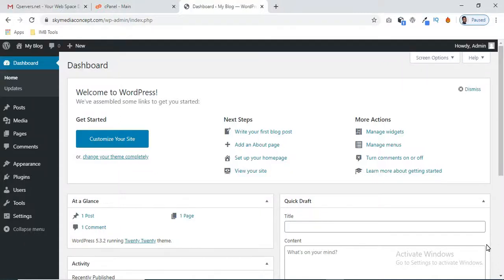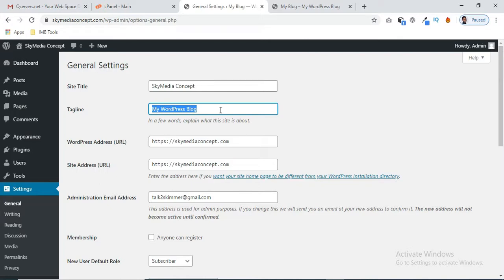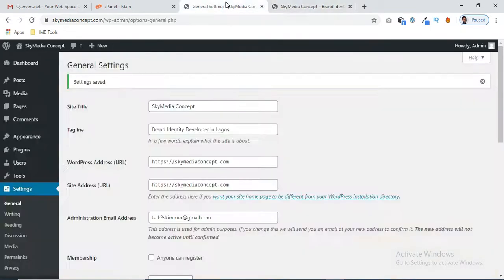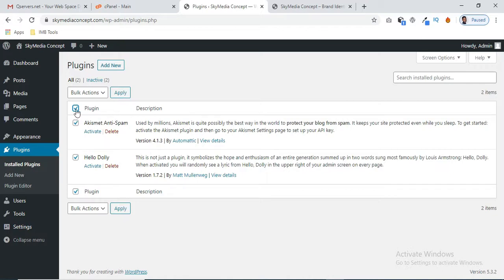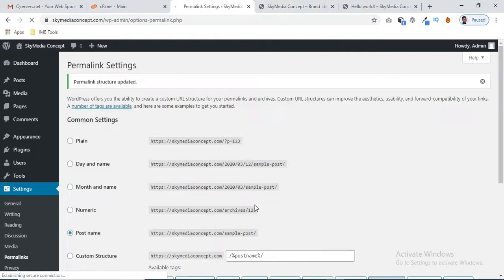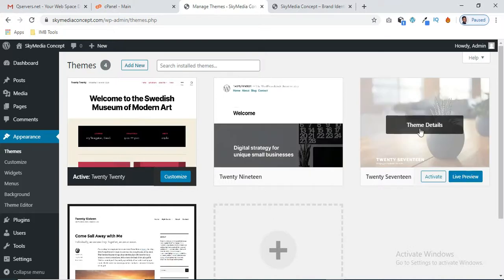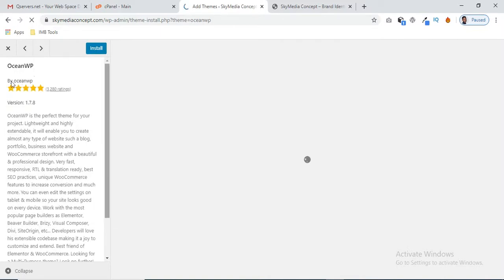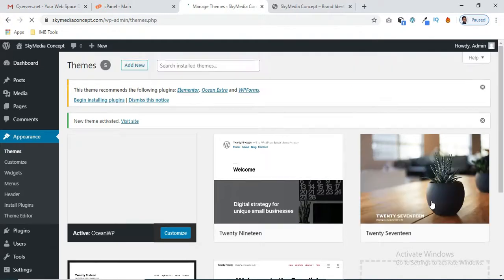How To Make a WordPress Website - For Beginners 2020 (Complete Series 11A/14) WP Dashboard A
This series shows you how to make a WordPress website step-by-step. It is designed to be the most complete series for beginners to help anyone go from beginner to expert.